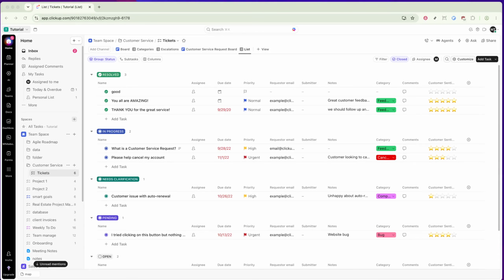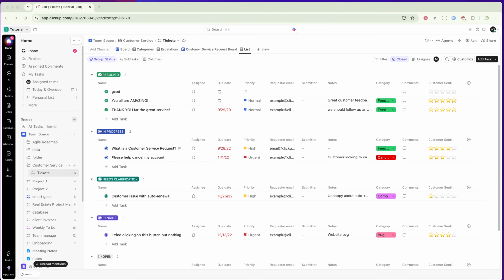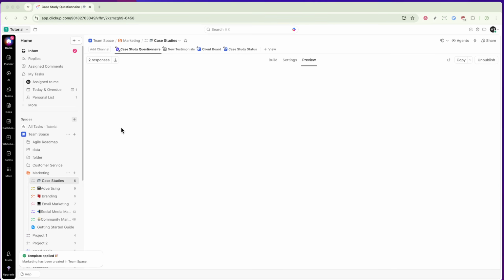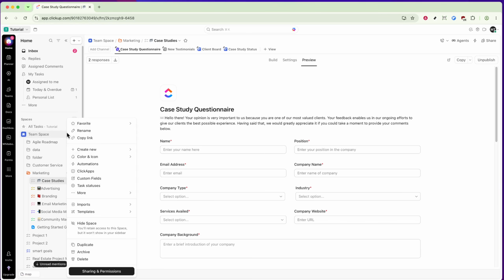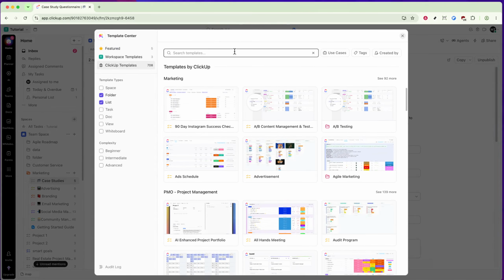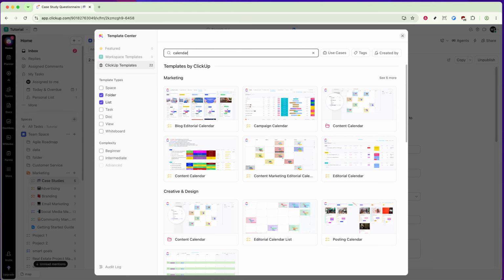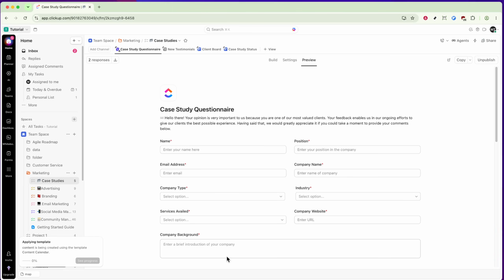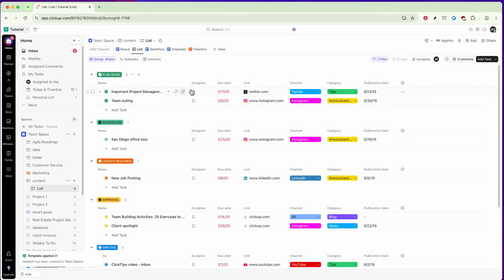How to Create a Content Calendar in ClickUp (Step-By-Step) [2026 guide]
00:00 Introduction to Content Calendars
00:31 Accessing Your Team Space
00:48 Using ClickUp Templates
01:05 Finding Content Calendar Templates
01:20 Selecting and Naming Your Calendar
01:44 Customizing Your Calendar
02:03 Finalizing and Using the Calendar
02:22 Maintaining and Updating the Calendar
02:33 Closing Remarks and Signup Link